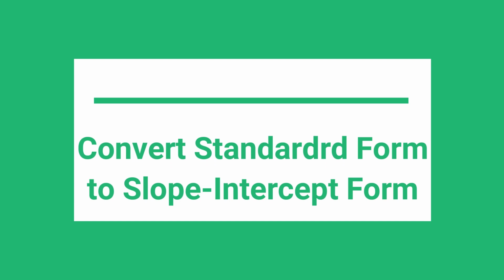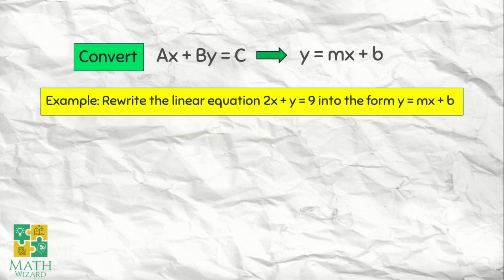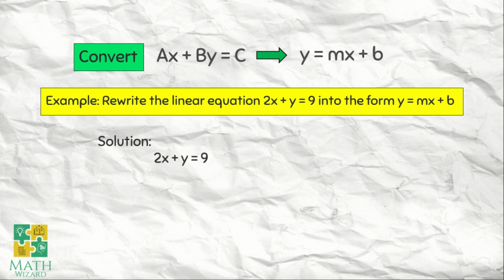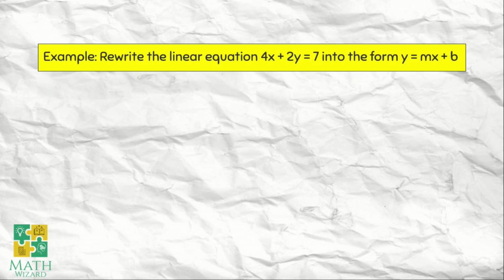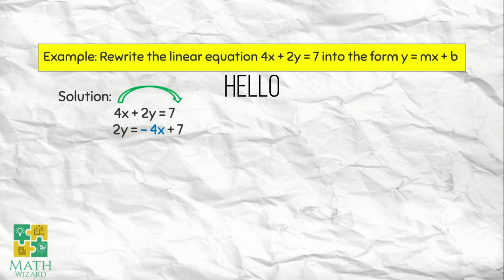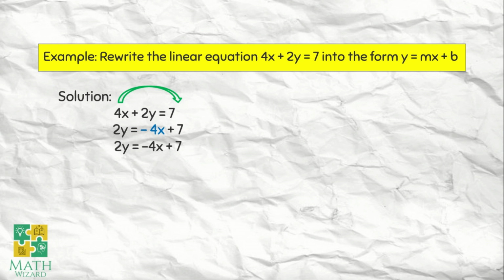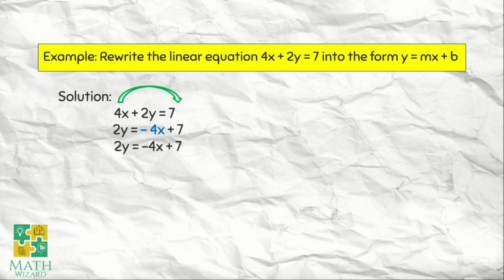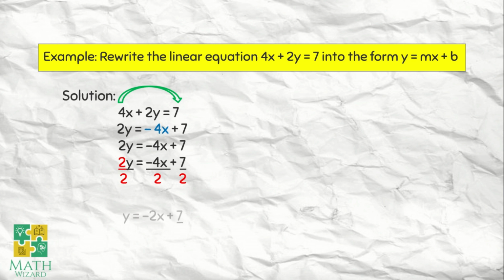Convert Ax+By = C (Standard form) to y= mx+b (Slope Intercept form) | Tagalog